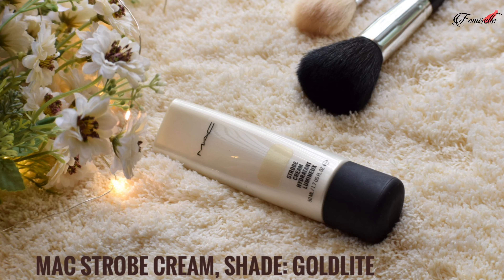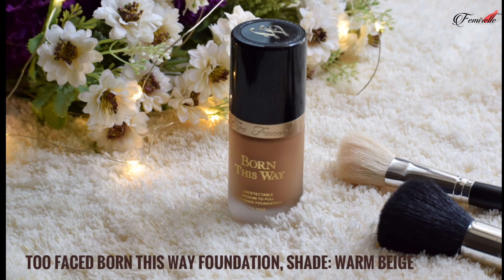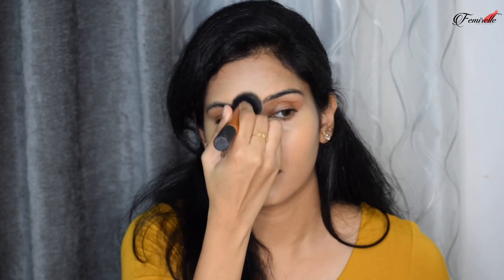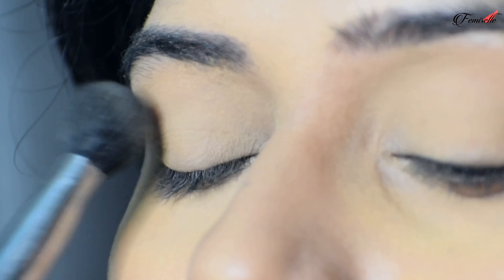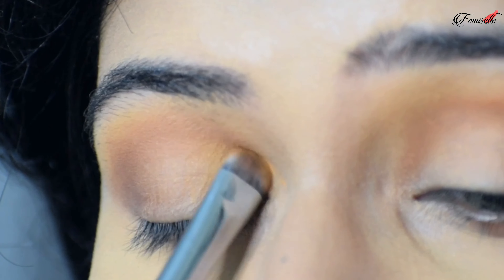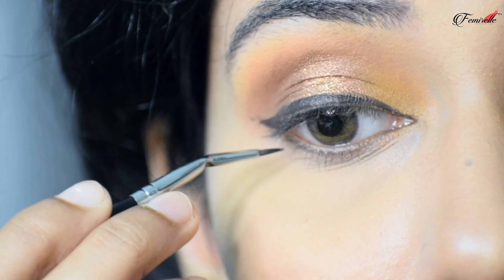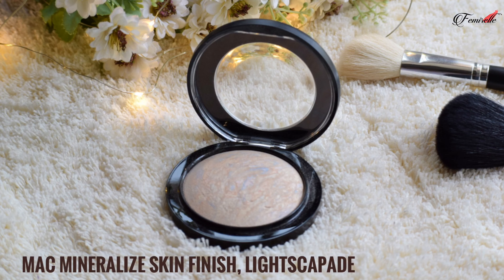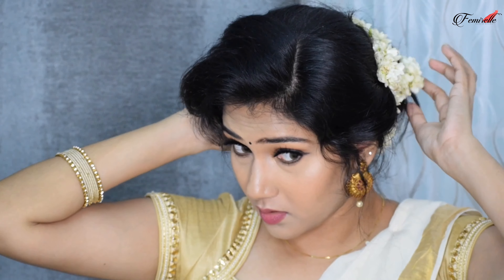Onam Makeup | Onam Makeup Look 2020 | Onam Saree Look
I hope you guys like me Onam Makeup | Onam Makeup Look 2020 | Onam Saree Look Video